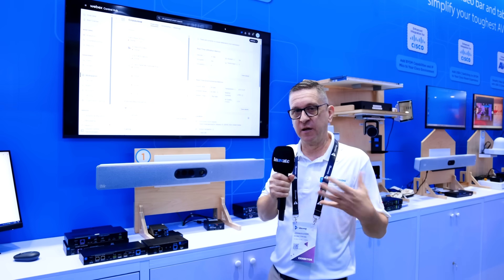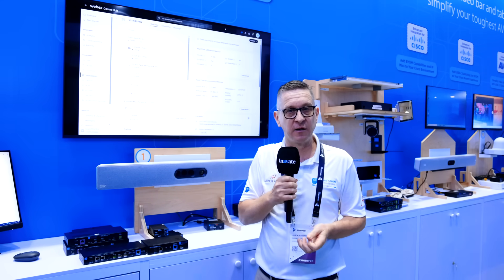SCT extends and integrates Cisco system to enhance functionality | Product | InfoComm Asia 2025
Jason Rouzaire from SCT details the working of a complete signal extension and integration solution for a Cisco Cross-view system to achieve better outcomes for users and applications.